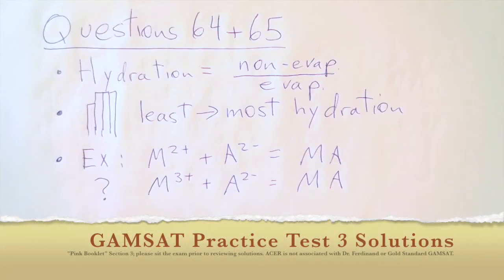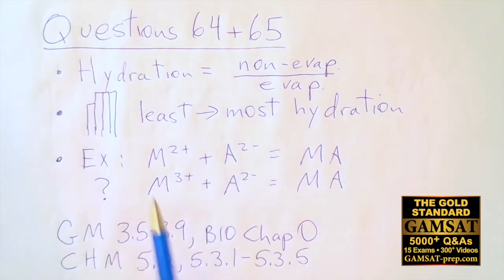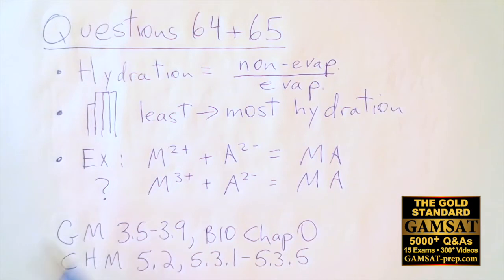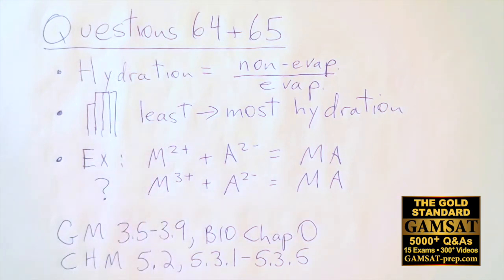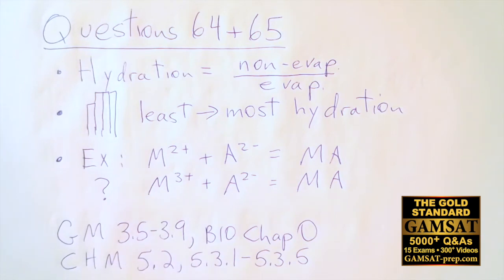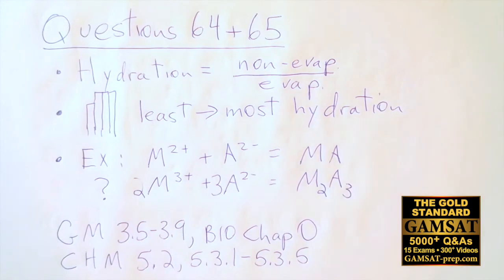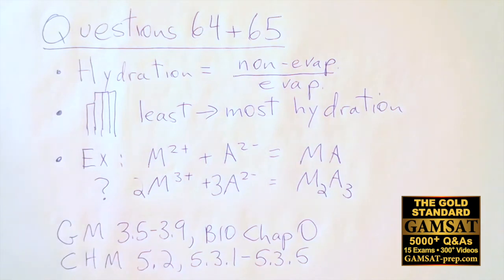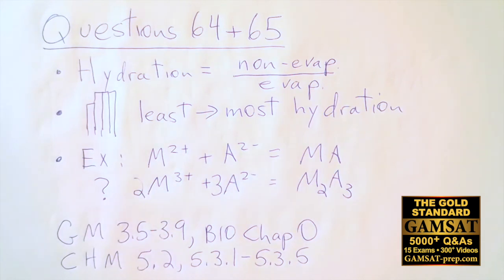GAMSAT Practice Test 3 Questions 64-65 of ACER's Pink Mock Exam Solutions by Gold Standard GAMSAT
10 GAMSAT Mock exams with helpful, worked solutions and videos.